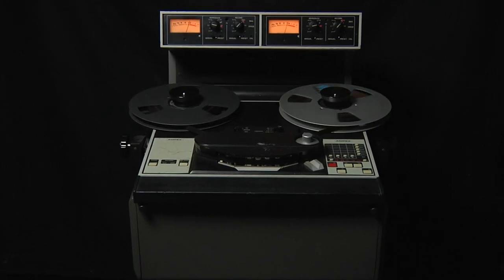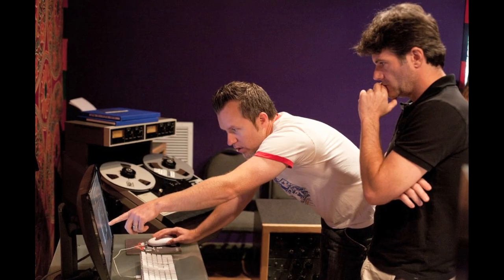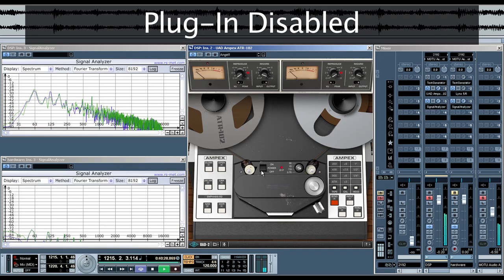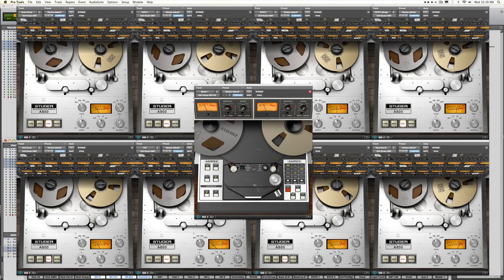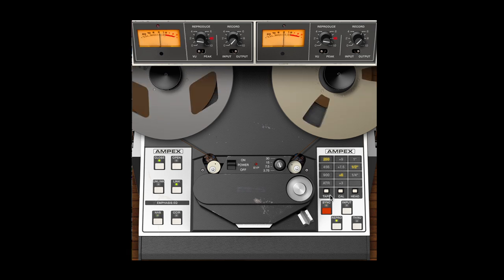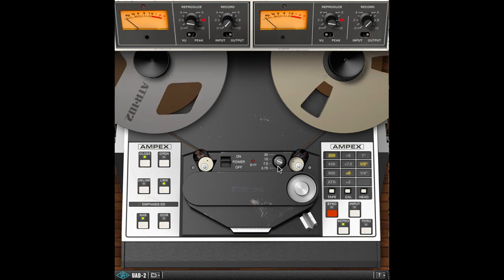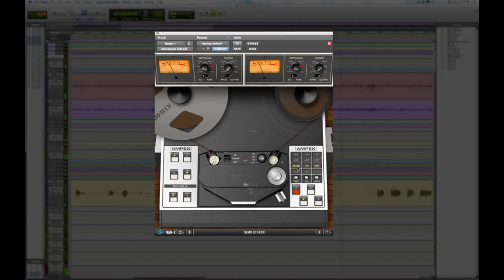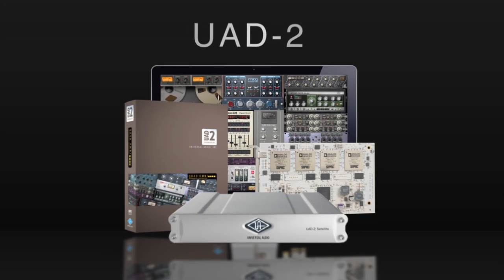Ampex ATR-102 Mastering Tape Recorder Plug-In Trailer for UAD-2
Introducing the Ampex ATR-102 Mastering Tape Recorder plug-in for UAD-2. In this short video, you'll see (and hear) side-by-side hardware to plug-in comparisons, as well as testimonials from artists and engineers on one of the most beloved two-track tape machines ever made.